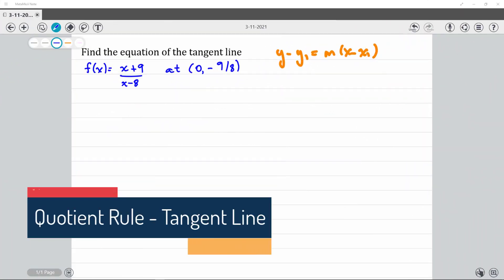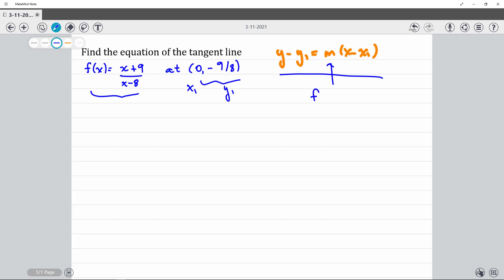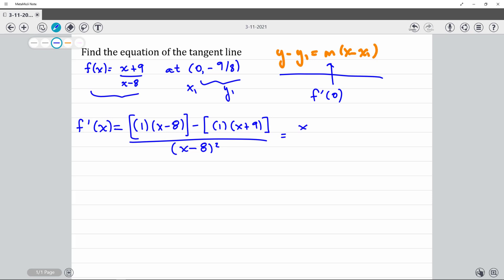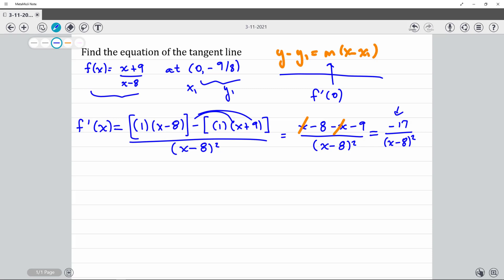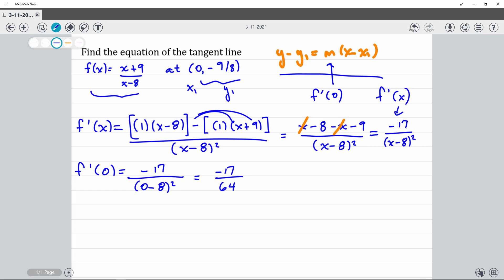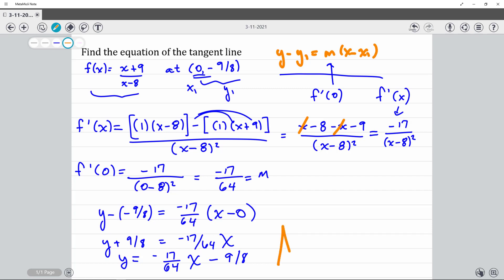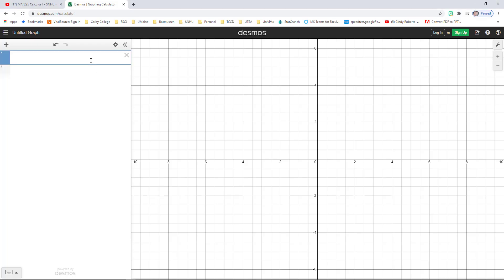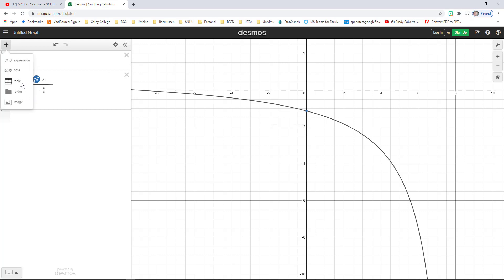Calc I Quotient Rule - Finding Tangent Line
Find the equation of the tangent line using the quotient rule derivative